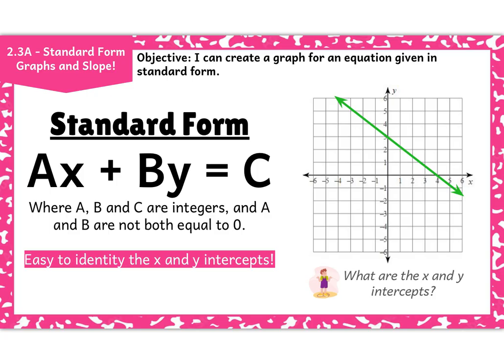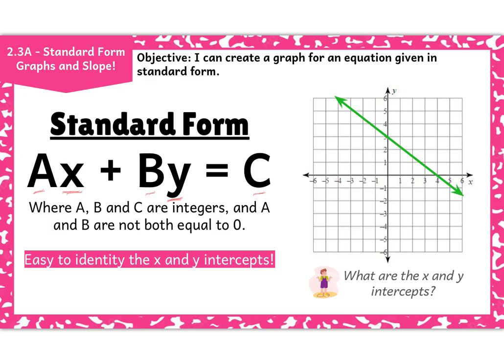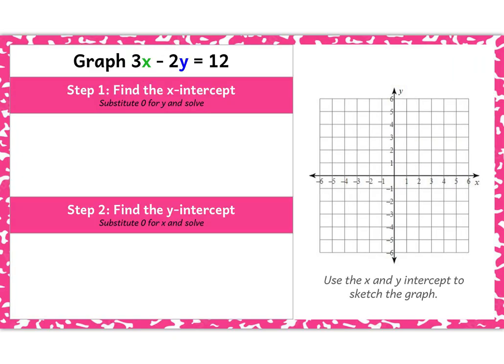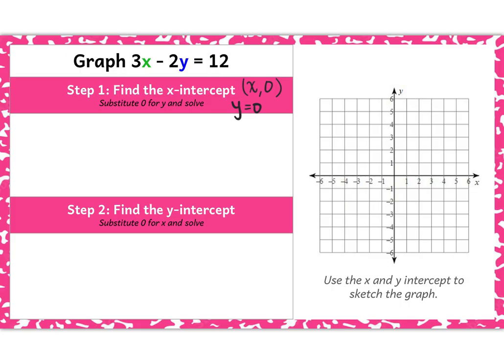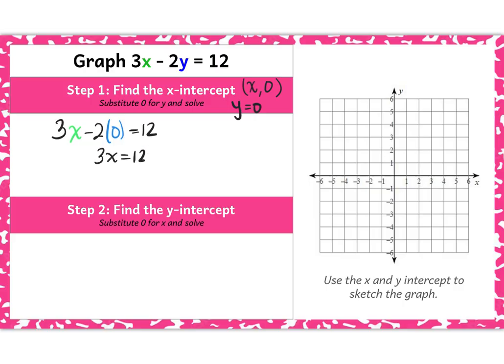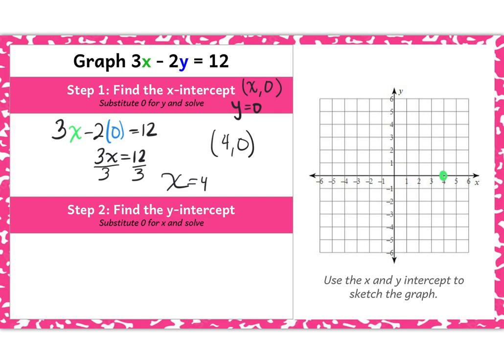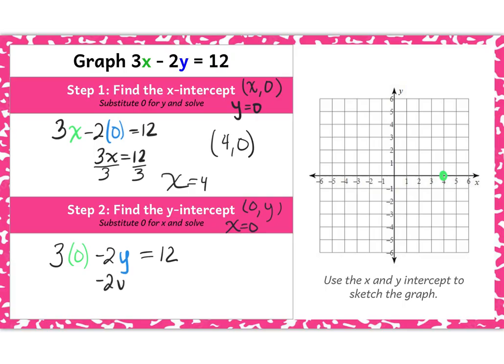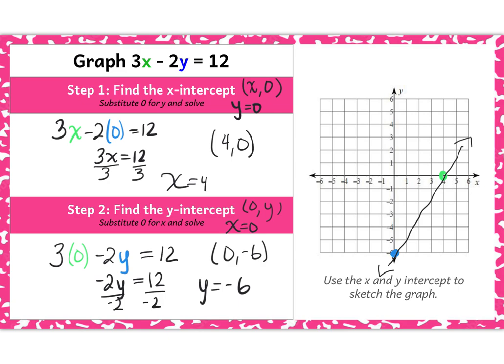2.3A - Standard Form Graphs